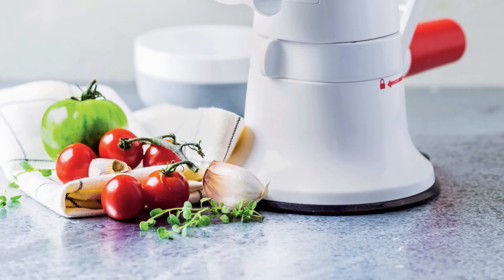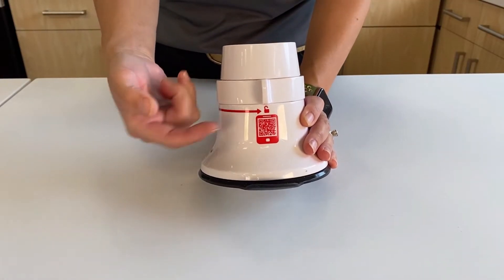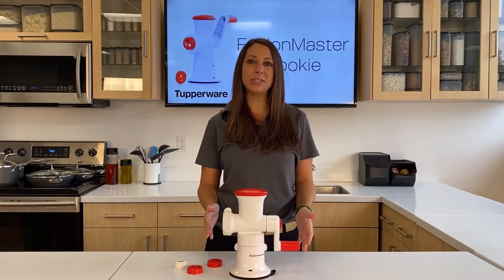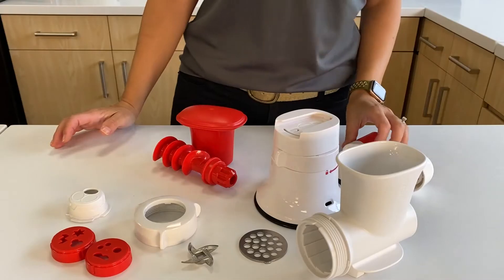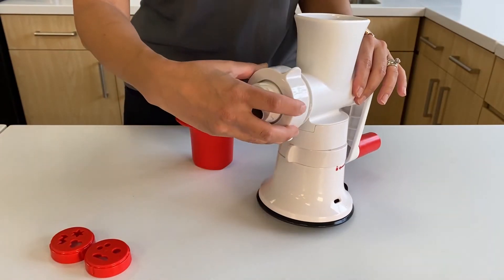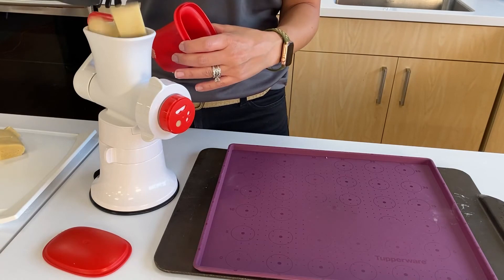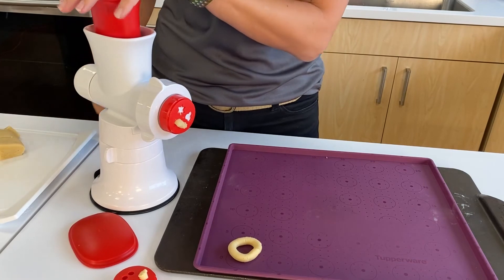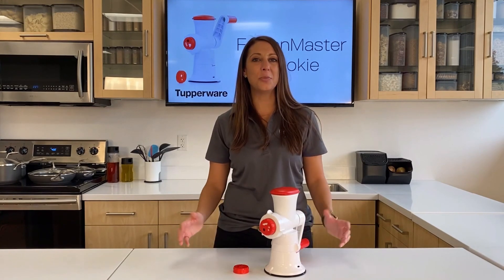FusionMaster Cookie Inserts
0:00 Intro
0:35 Base Features & Benefits
2:05 How to Clean Base
2:23 Cookie Insert Features & Benefits
3:14 How to Assemble
4:37 How to Use
5:44 How to Clean